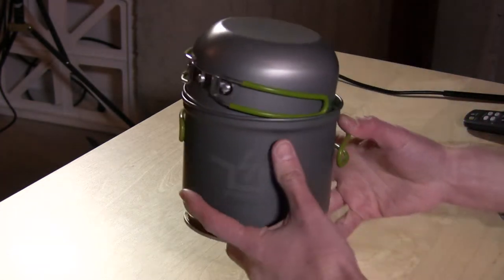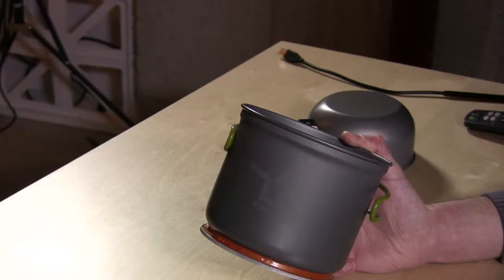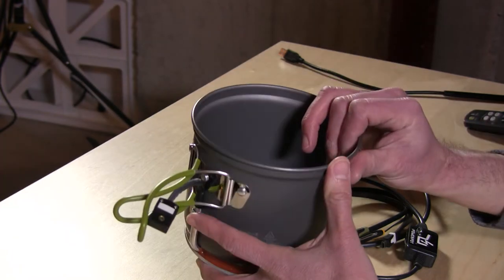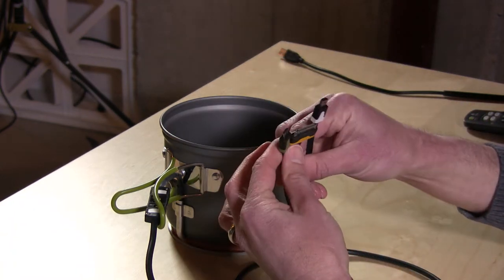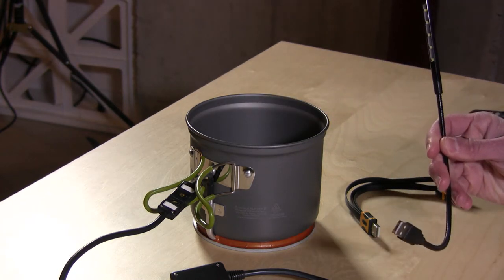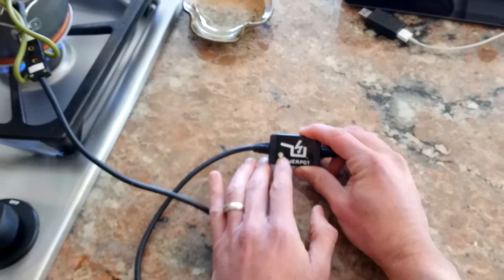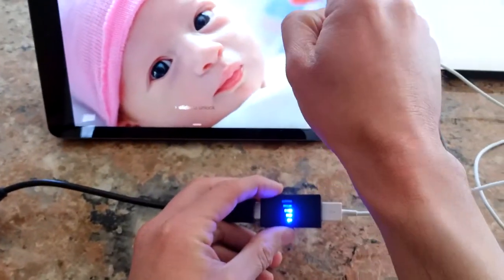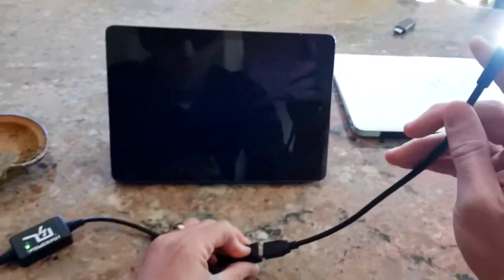Powerpot V Review - A cooking pot with thermoelectric generator and USB that can charge a phone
This is an interesting product that does indeed generate electricity. It doesn't generate all that much, but it can charge very slowly charge a phone or power a LED USB lamp.

The manufacturer claims that it can provide up to 5 watts of power for a USB device, which is essentially the same amount of power that typically comes out of a smartphone wall plug. In my test the best I could do is about half that.

The PowerPot relies on a thermoelectric generator that produces electricity based on temperature differences between water in the pot and the bottom of the generator that is receiving heat from a stove or campfire. As the water is heated the temperature differential decreases and less electricity is produced. If the water is supercold and the stove is very hot, it's possible that you can get to the full 5 watts, but it won't be at that level for very long.

I did find that with boiling water the device output about 2 watts of consistent power, enough to slowly charge a phone at a rate of about half to a third of what its wall plug can produce.

NOTE: The lamp and the power meter are additional accessories and not included with this listing.